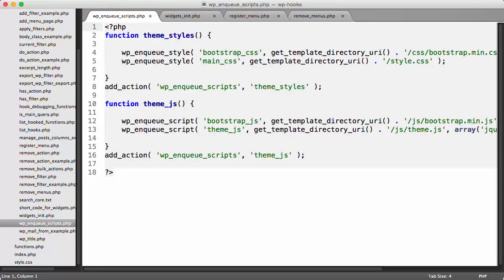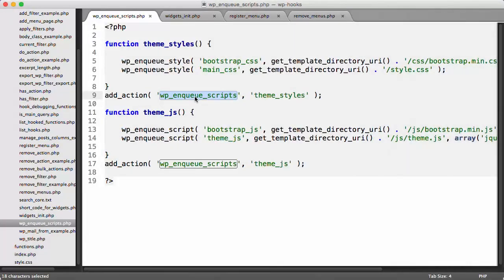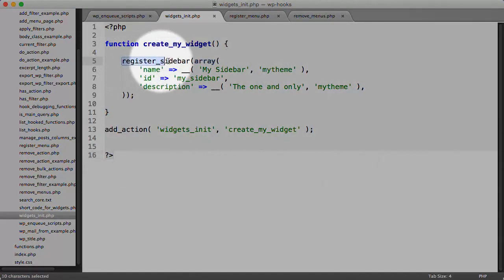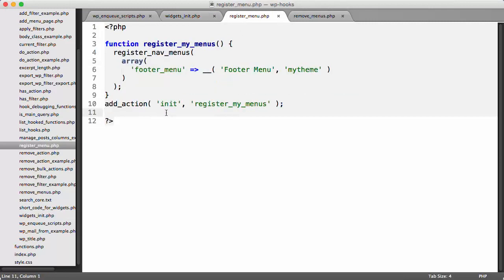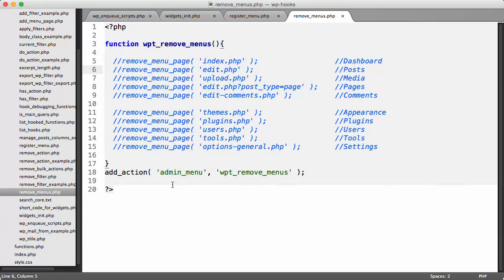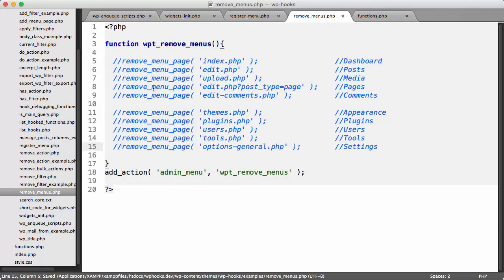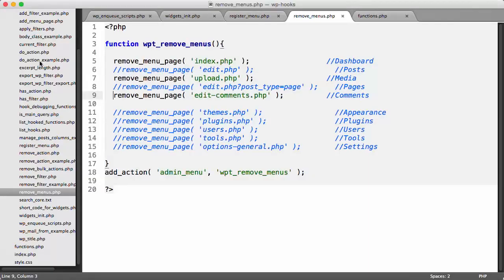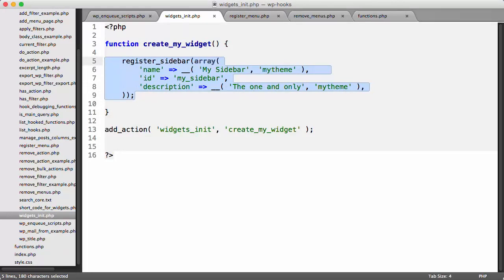TH-WordPress-Hooks-Actions-and-Filters-S3-V6-720p-Real World Examples of WordPress Actions